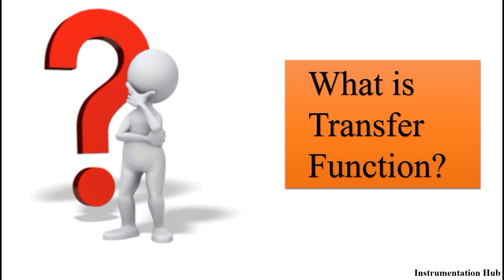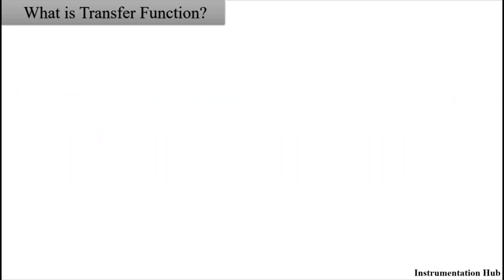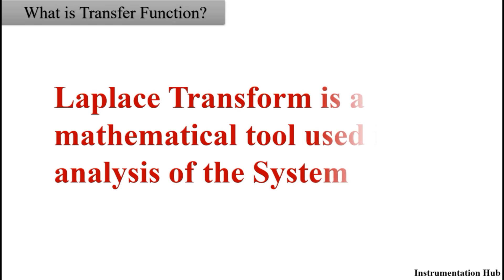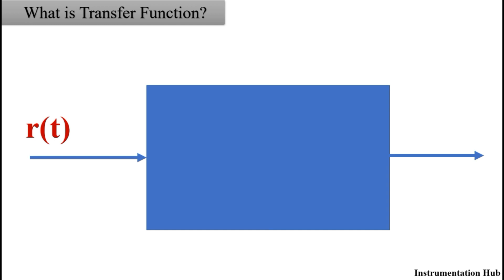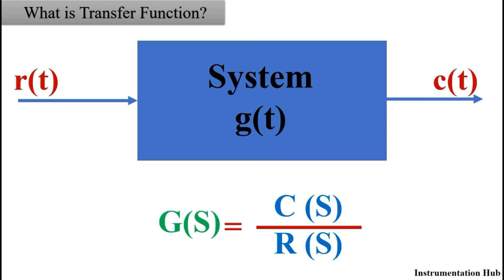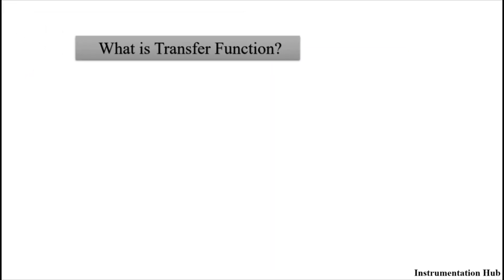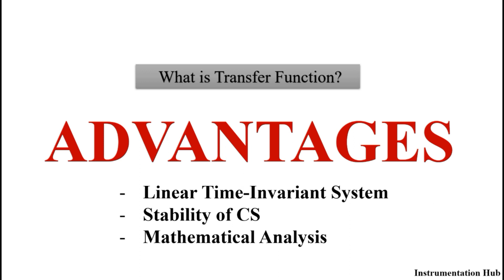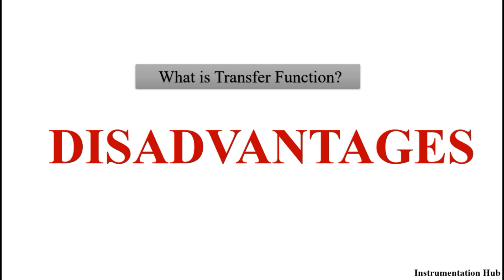What is Tranfer Function | Advantages and Disadvantages of Tranfer Function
- What is Tranfer Function
- Advantage of Tranfer Function
Disadvantages of Tranfer Function